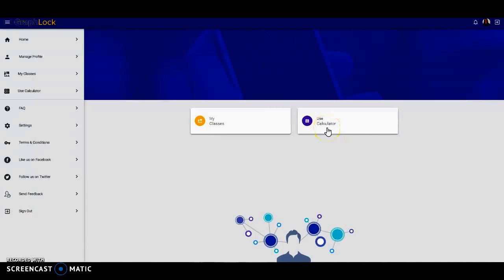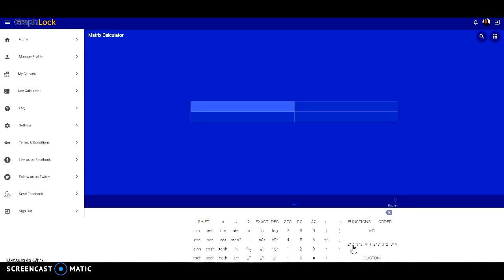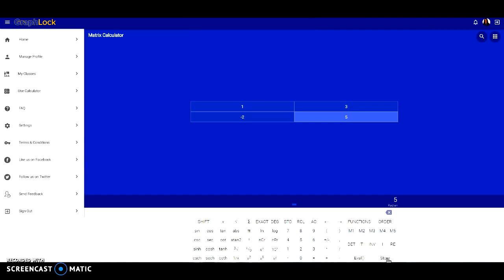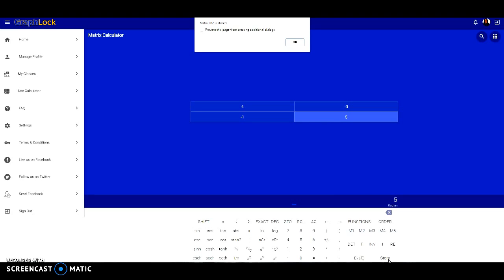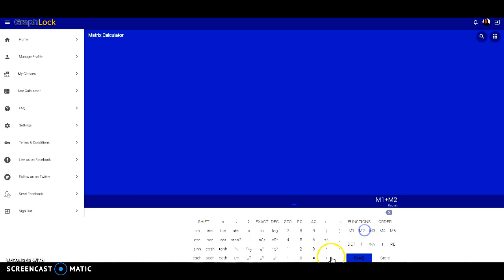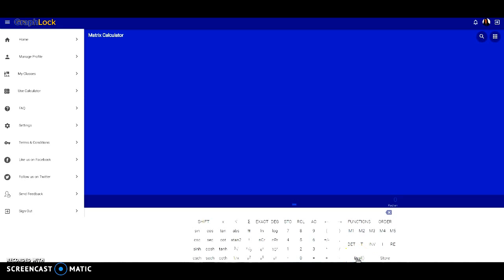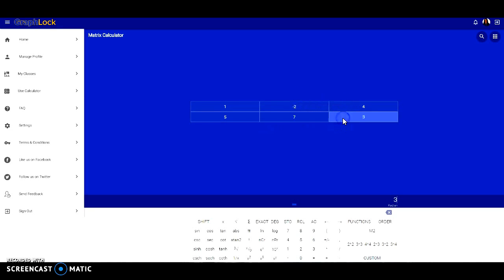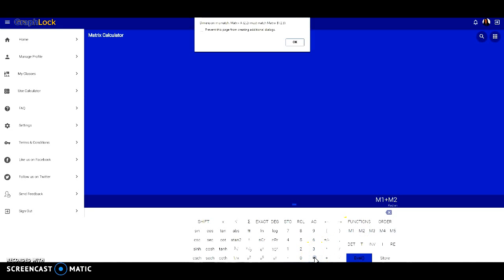Add and Subtract Matrices on the GraphLock Webapp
How to add and subtract matrices on the GraphLock Webapp